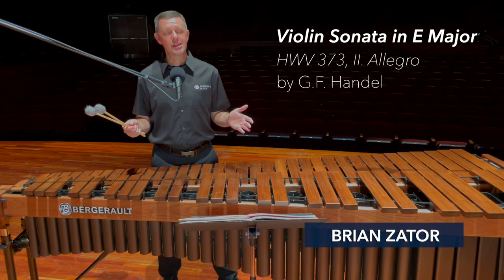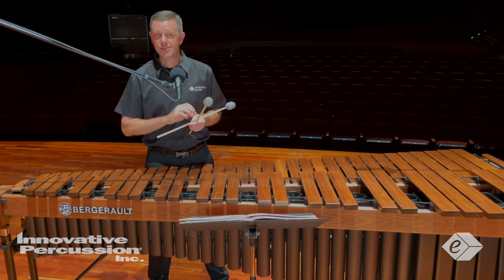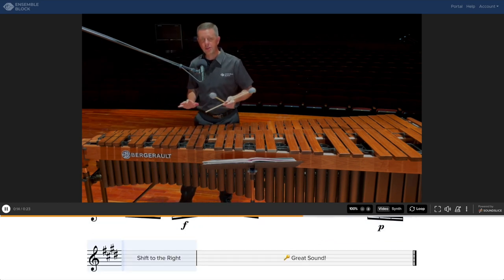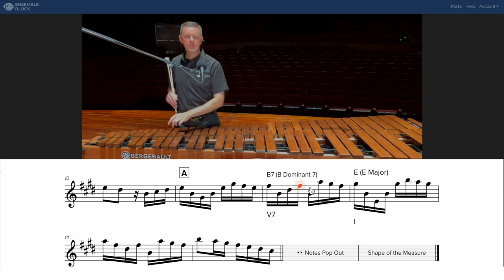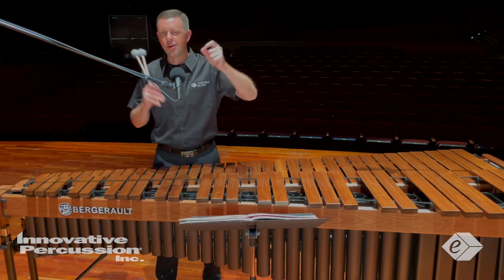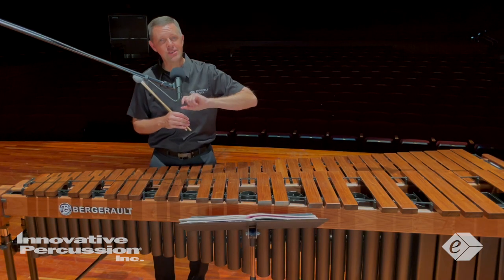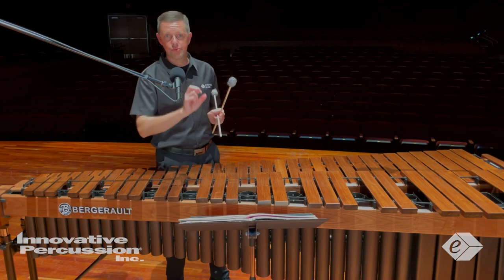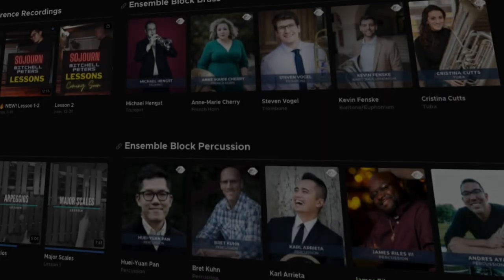TMEA 2023-2024 Percussion All-State Audition Material: 2-Mallet Lesson @EnsembleBlock ​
HWV 373, II Allegro from "Violin Sonata in E Major" by G.F. Handel

Ensemble Block is a video streaming platform for arts education,
where students can take a masterclass or teachers create their own.

EXCITING NEWS!
We are thrilled to announce that this year, we are offering FREE EB Logins to help you prepare for the 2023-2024 Texas Music Educators Association Audition Etudes.

Gain exclusive access to a well of resources, including multiple reference recordings for each etude, sequenced video lessons, and supplemental technique lessons taught by a prestigious panel of world-class performers and teachers.

These videos are ideal for teachers who have to provide instruction across a wide range of instrumentation, but with limited time and resources.

Directors, please take this opportunity to empower your program. Students, let us help you prepare for a successful season of auditions!

Create your FREE EB Login today!